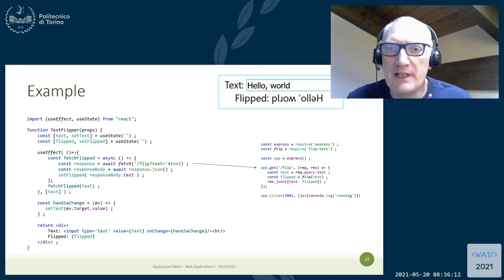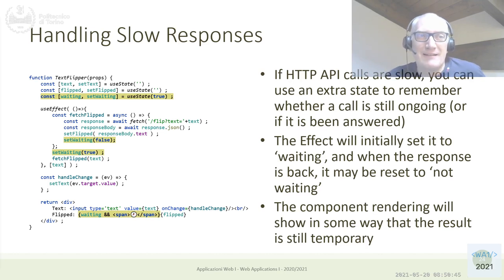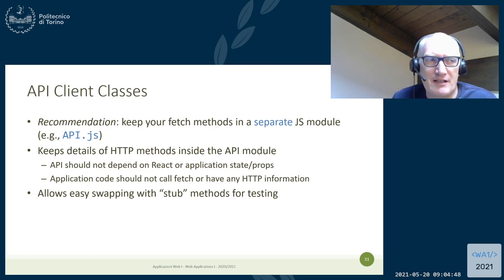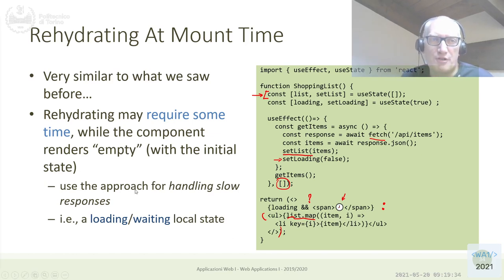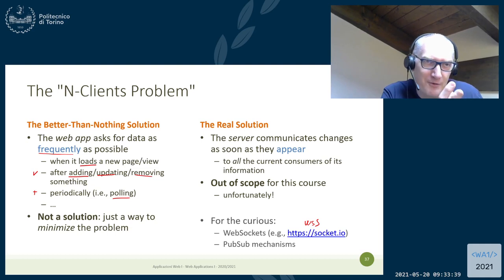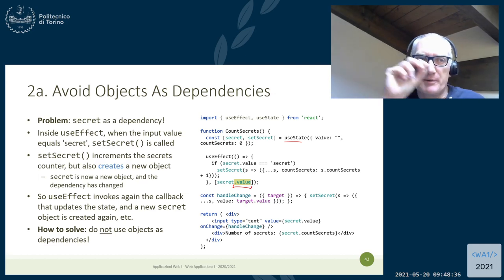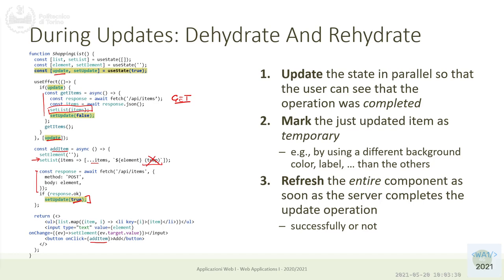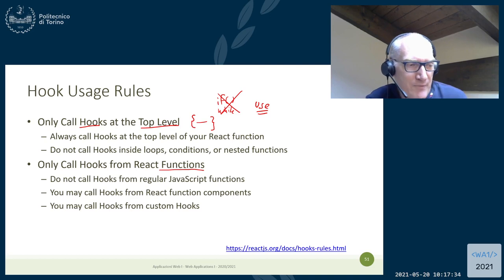WA1-2021-L27: API calls in React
Lecture 27, date 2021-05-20: API calls in React.